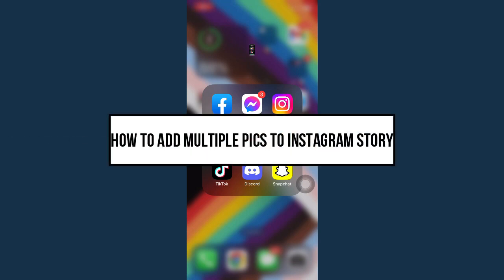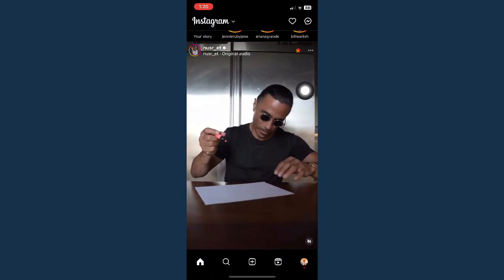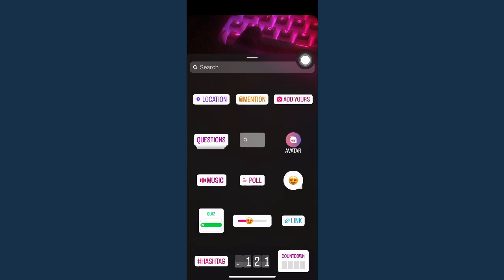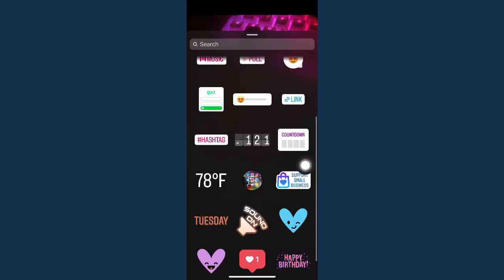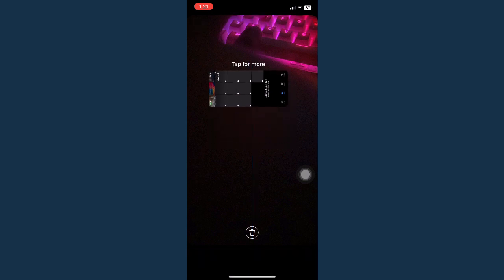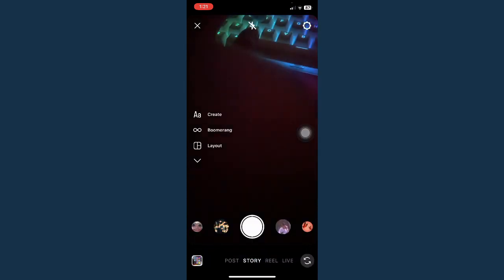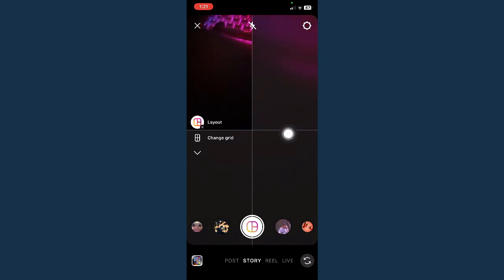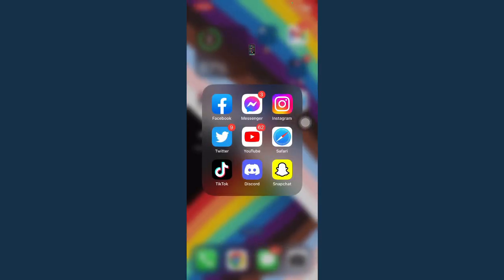How To Add Multiple Pics to Instagram Story (2023)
Learn‎‎‏‏‎ ‎How To Add Multiple Pics to Instagram Story

In this video I will show you‏‏‎ ‎how to add multiple pics to instagram story